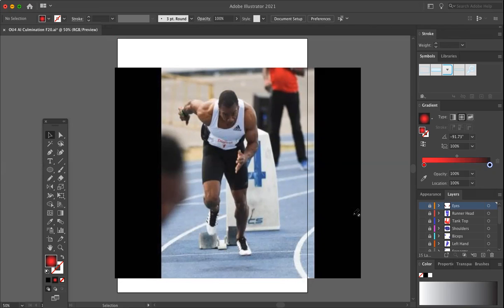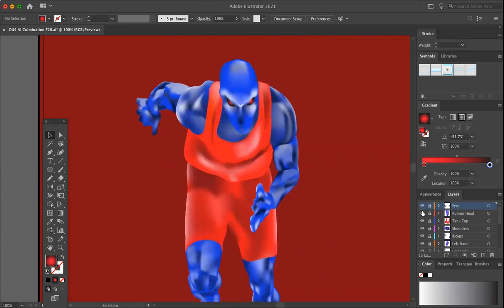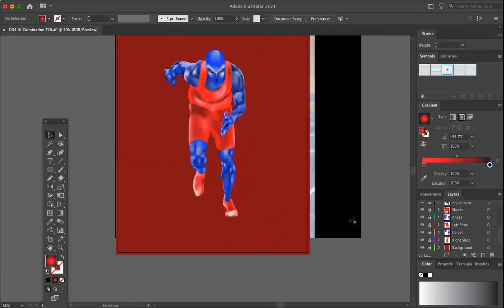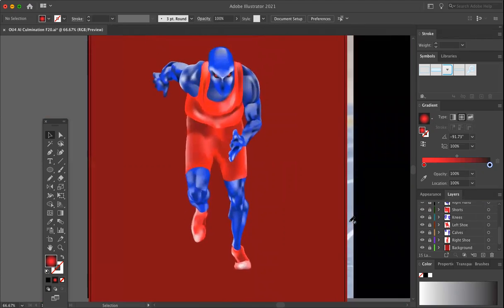Mesh Aspect of AI Culmination